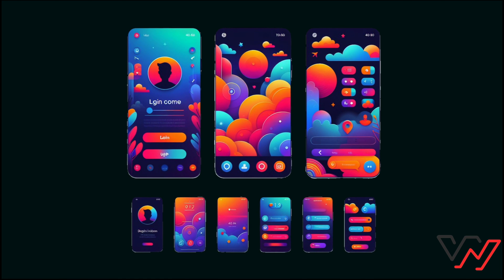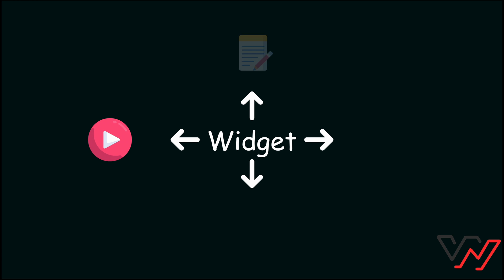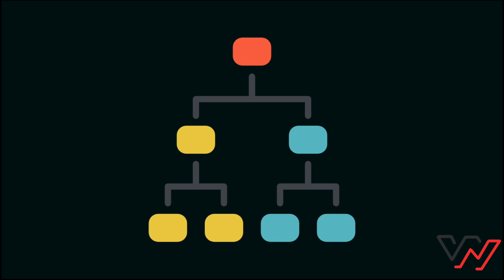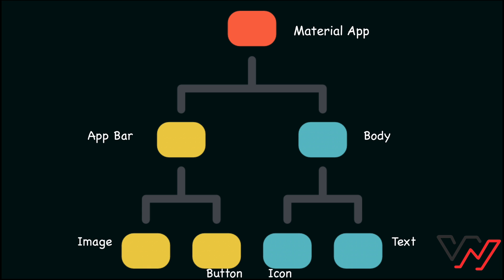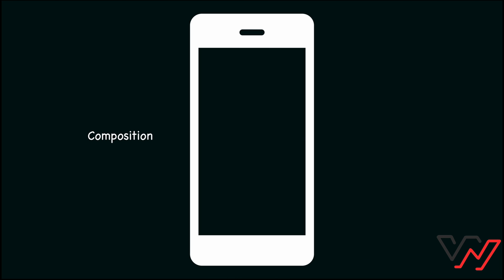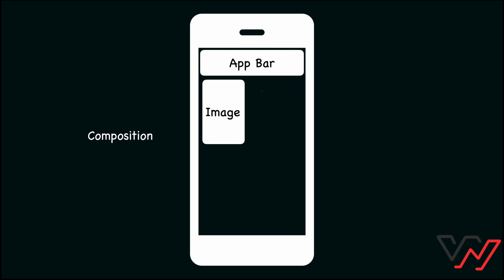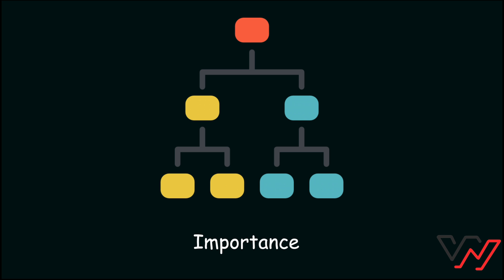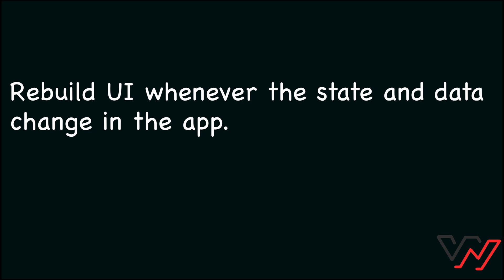Widget Tree In Flutter